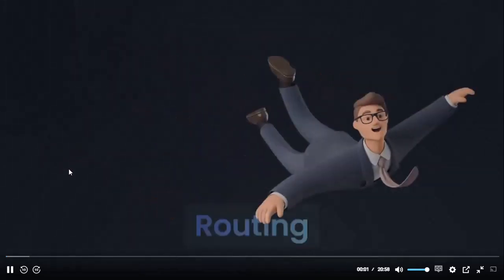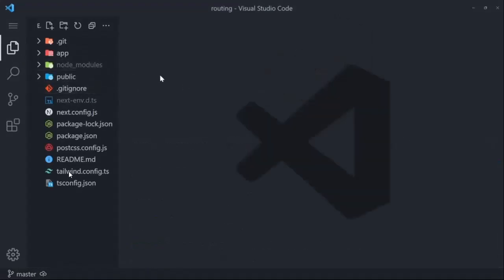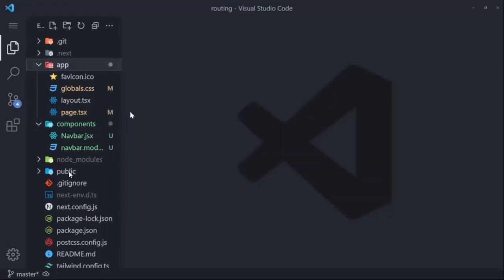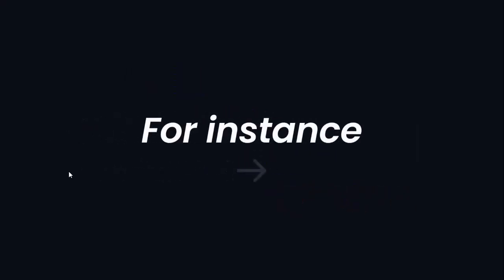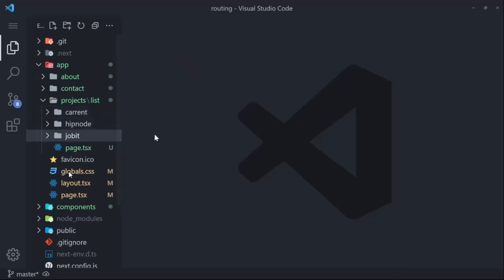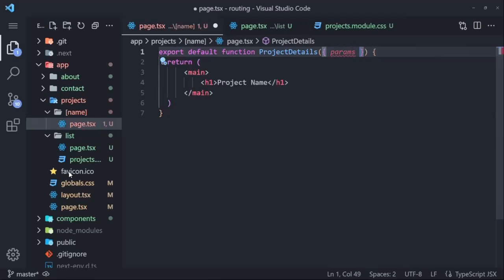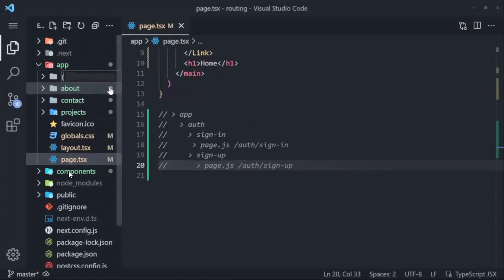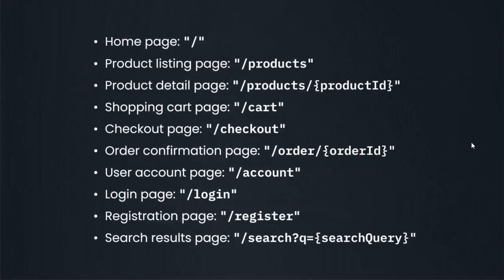File-Based Routing Deep Dive